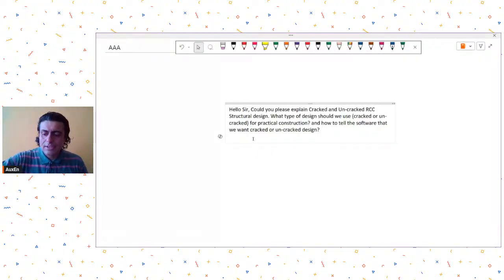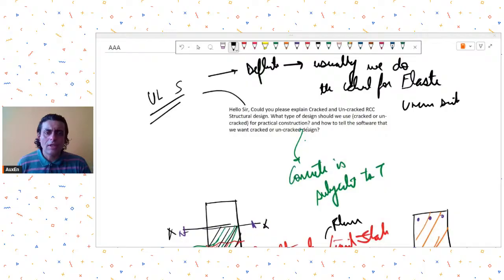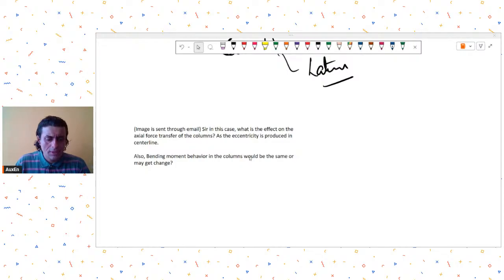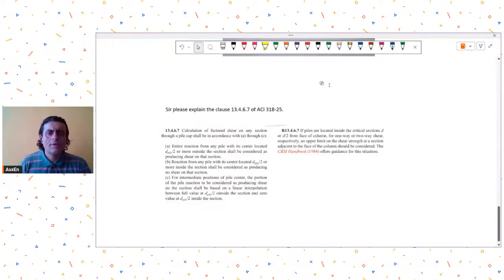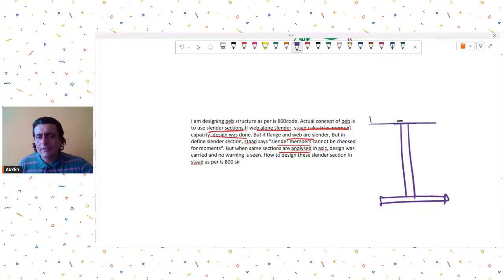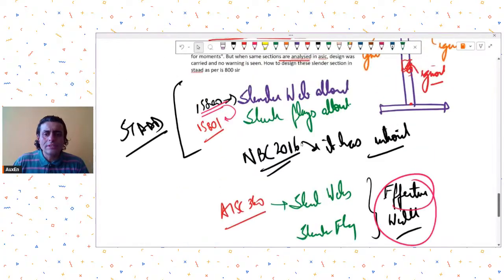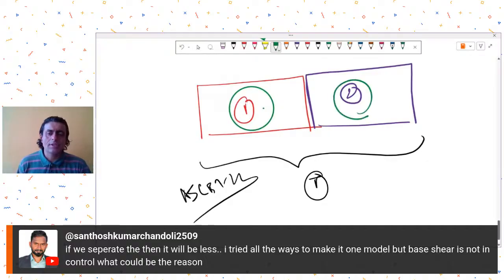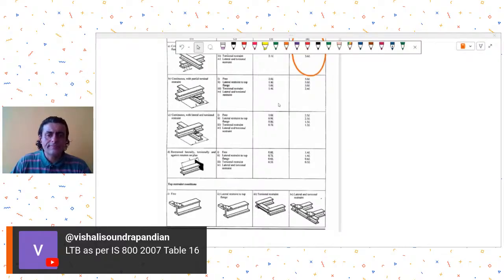Ask AuxEn Anything-AAA#79